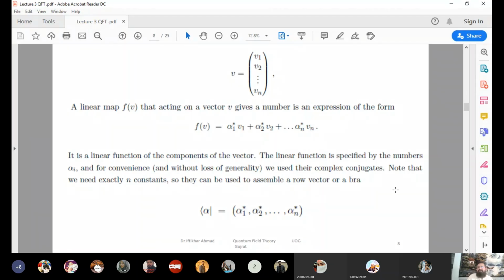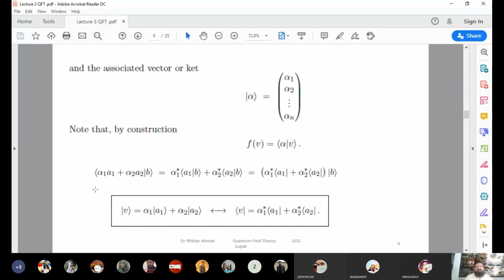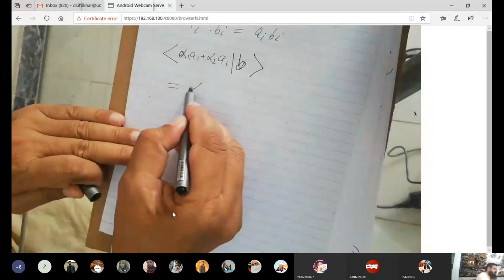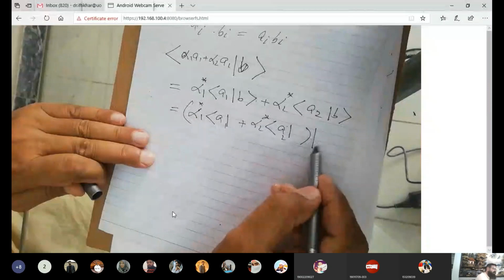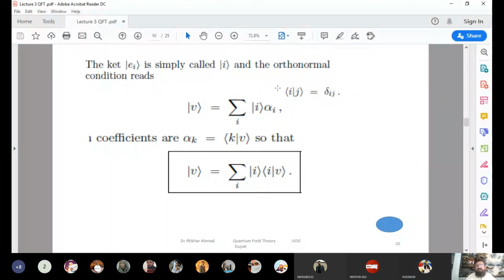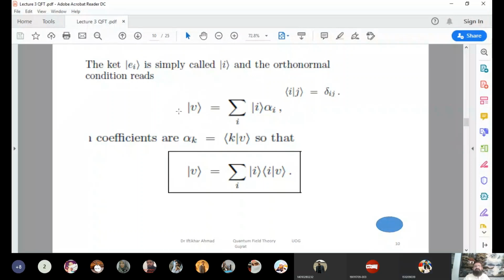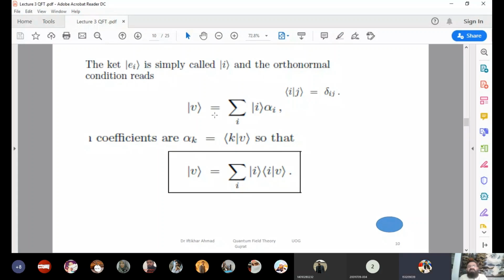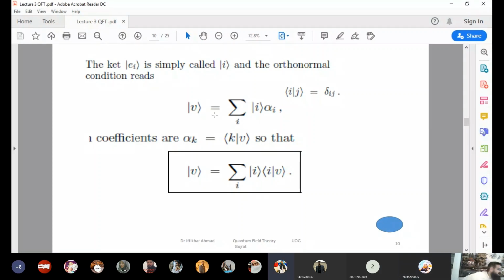Lecture 3: Part 2: Standard basis;Linear Mapping; Linear Algebra; Quantum Field Theory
Detail explanation of Inner Product, Bra vector in to Ket and Ket vector into Bra Application of Linear Algebra in Quantum Field Theory Dr Iftikhar Ahmad UOG